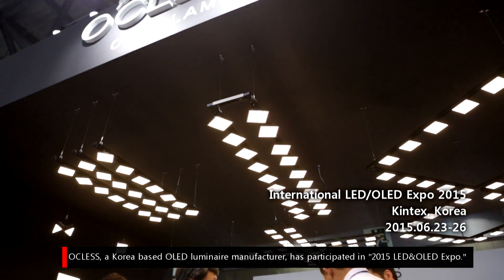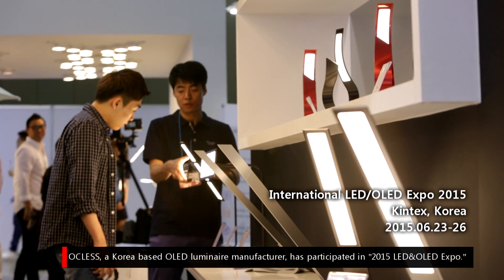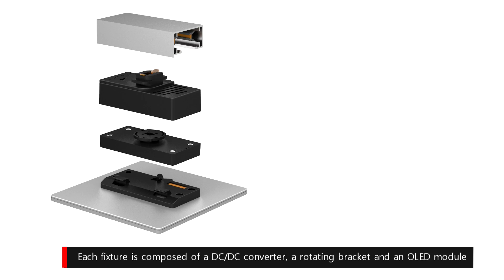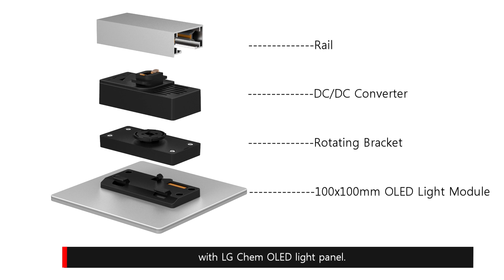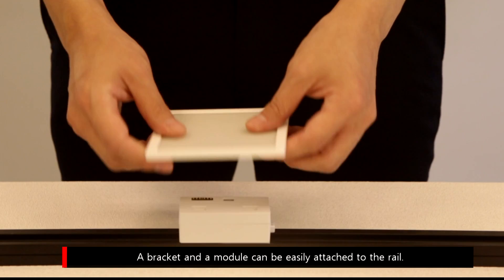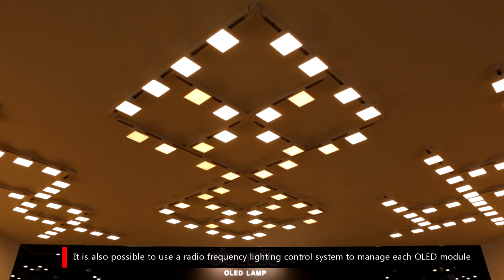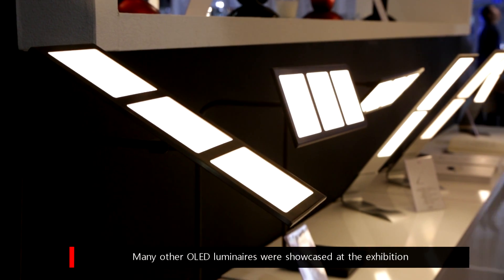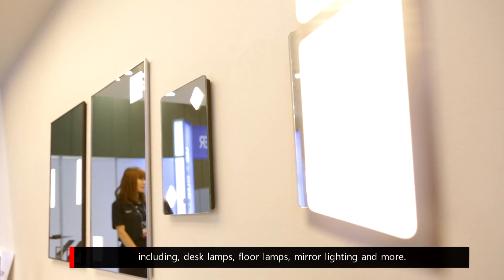Rail Lighting System with OLED light modules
O`CLESS showcased rail lighting system with OLED light modules at International LED&OLED Expo 2015. Many other OLED luminaires using LG Display OLED light panels were also exhibited.